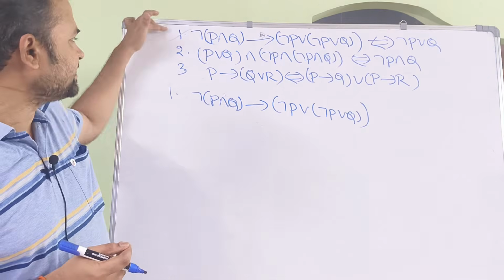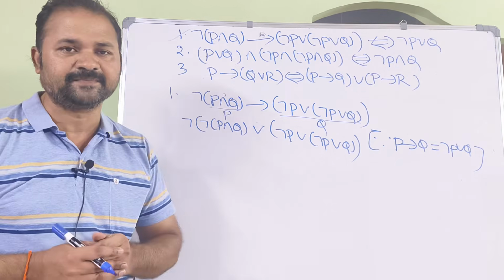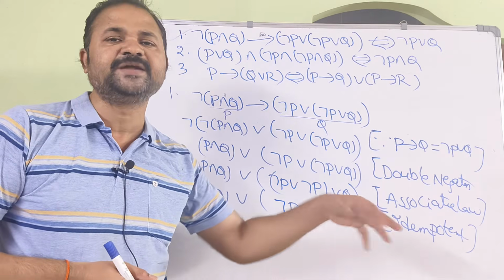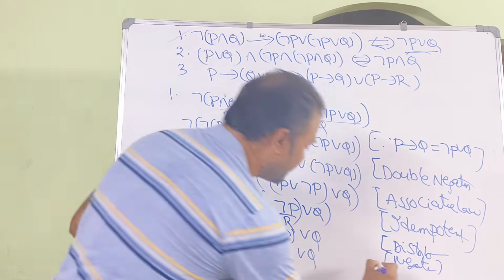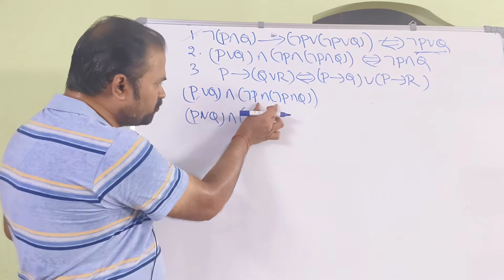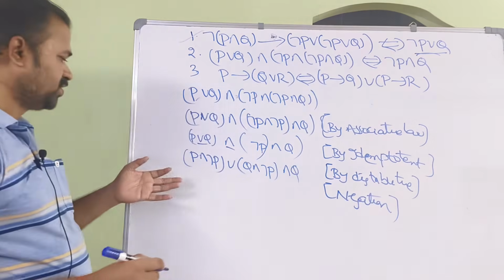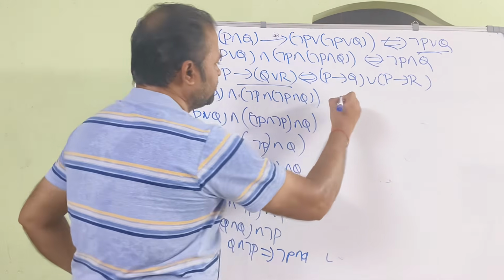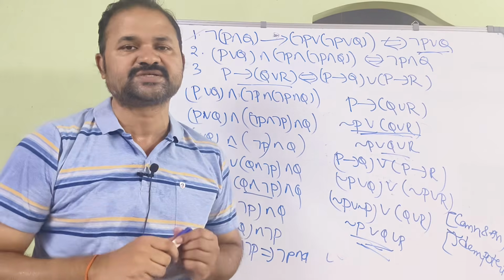Logical Equivalence with out using truth table examples or equivalent formulas || DMS || 3 examples